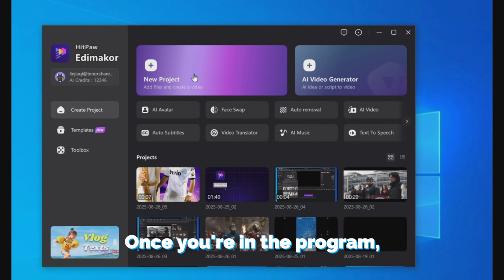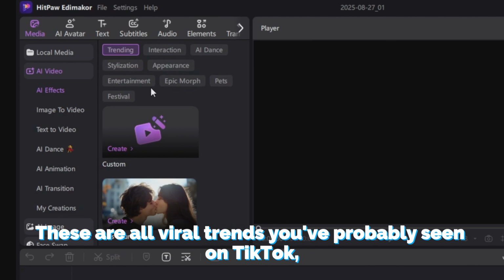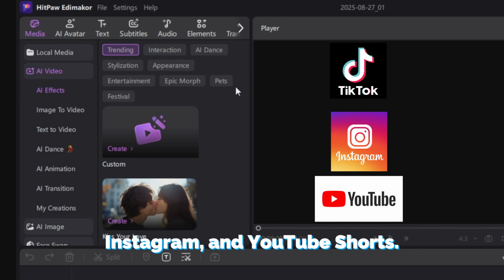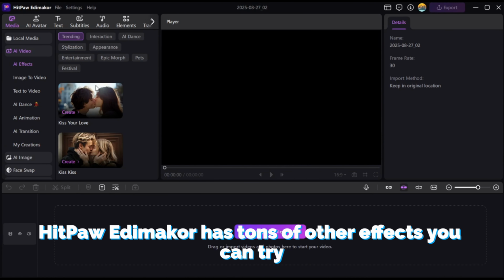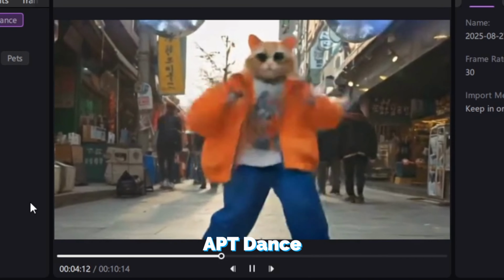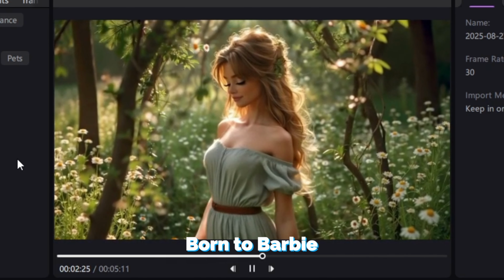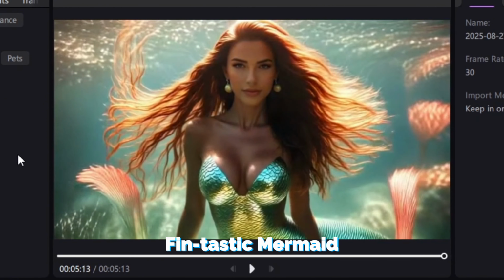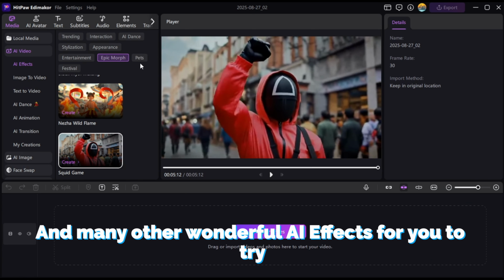How to Create the Jesus Hug Effect with AI | INSANE Ai Video Effects in Just ONE Click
Have you seen those incredible "Jesus Hug" videos all over TikTok and Instagram? In this video, I'll show you how to use HitPaw Edimakor's built-in AI effects to create an AI Jesus Hug video in just one click. And that's not it, you can also use Edimakor AI Effect to create many other viral AI videos in just one click.

Create Jesus Hug Effect with AI in Edimakor📌
0:00 Intro
0:23 Download Edimakor
0:33 Create Jesus Hug Video
1:15 Other AI Effect
2:25 Outro